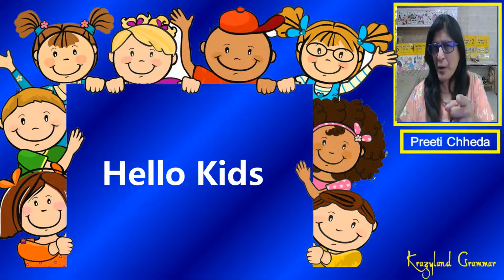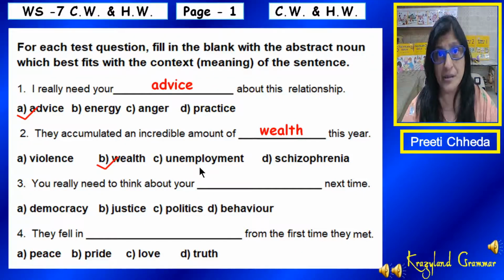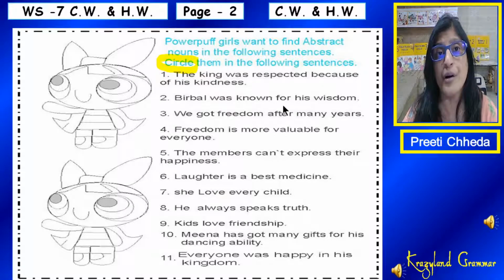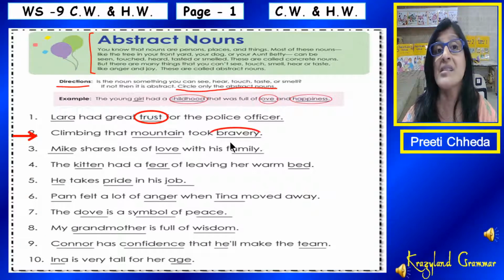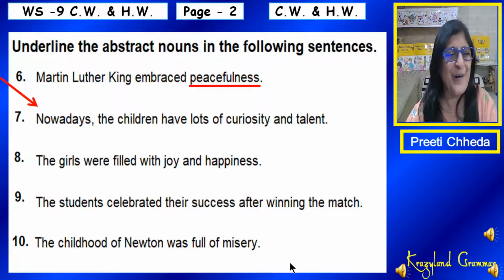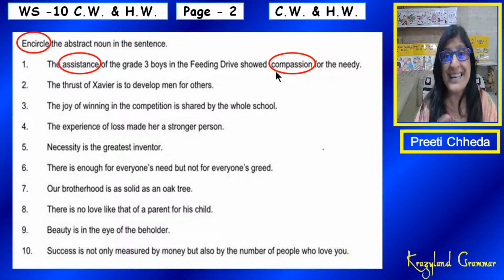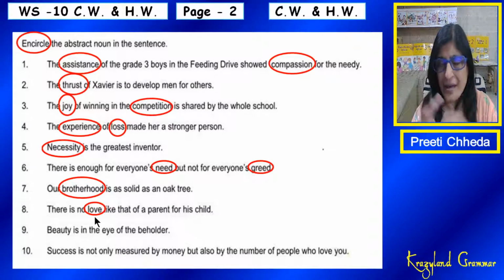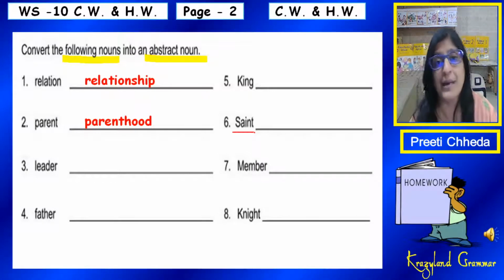4th Std Abstract Nouns Part 3 Ws 7 9 & 10 Krazyland Phonics and Grammar By: Preeti Chheda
We, at Krazyland Phonics and Grammar, make learning fun.

This video will help you to understand the concept of concrete and abstract nouns and different types of nouns. You will also be able to learn the formation of Abstract Nouns.